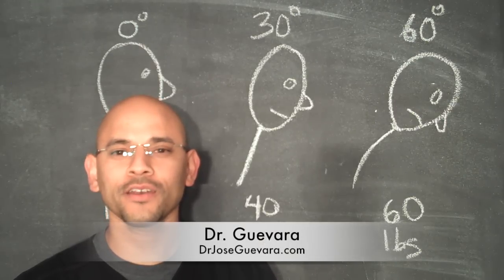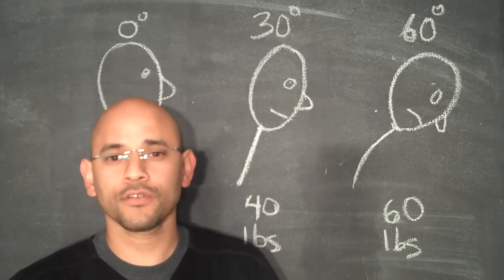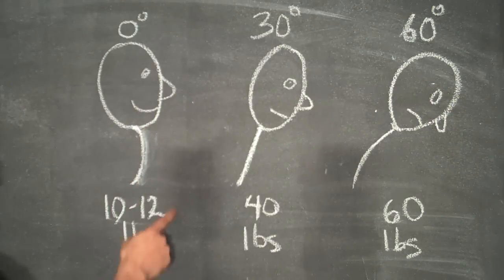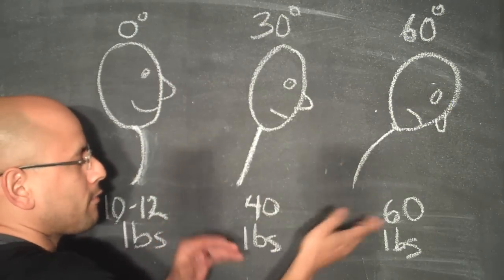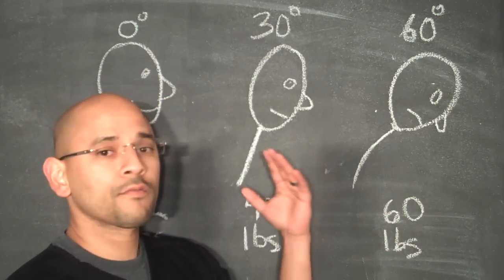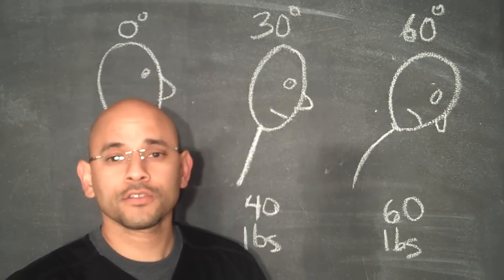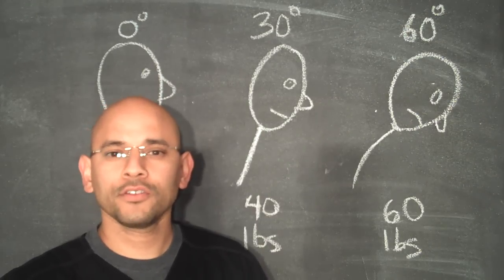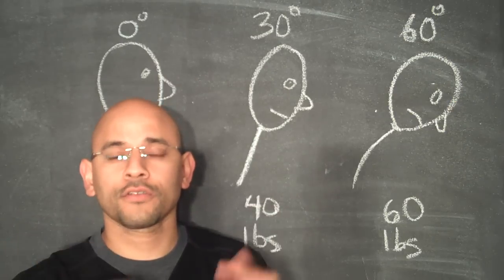Chiropractor Atlanta - How to Prevent Neck Pain, Shoulder Pain, and Tension Headaches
Dr. Guevara

Live outside the Atlanta area? where I teach you how to get rid of your neck and back pain from the convenience of your home.

If you're a student or if you sit at a desk all day, you probably complain of neck pain, tension headaches, and a lot of tension in the shoulders.

Looking down for several hours a day can put a lot of stress on the neck muscles and the cervical spine.  Over time this can lead to premature degeneration of the cervical spine and even put you at a higher risk for disc injuries.

To prevent chronic neck flexion and that pains that comes with it, a simple solution is to buy a copyholder.  This allows you to read at eye level and maintain a more natural curve in your neck.

A useful home treatment tool that I personally use to relieve upper back tension and pain is an acupressure mat which you can learn about

personal injury doctor atlanta
personal injury doctor gainesville ga
car accident doctor atlanta
car accident doctor gainesville ga
lien based atlanta
neck pain relief atlanta
tension headache relief atlanta
forward head posture
cervical disc herniation
neck and shoulder pain
neck pain causes
text neck